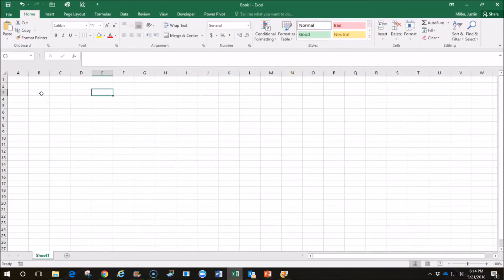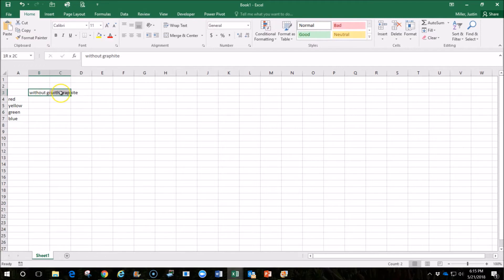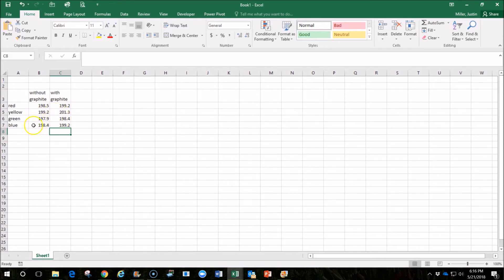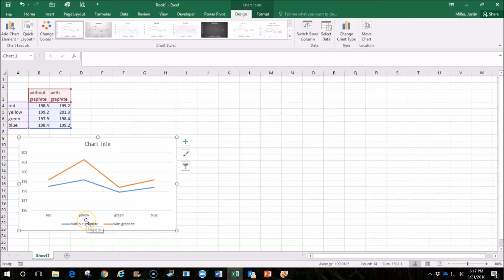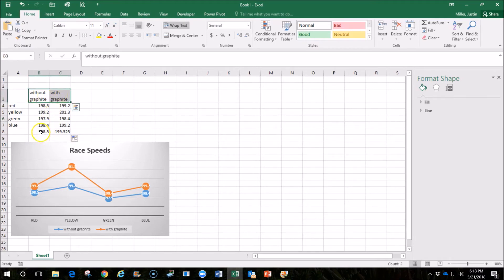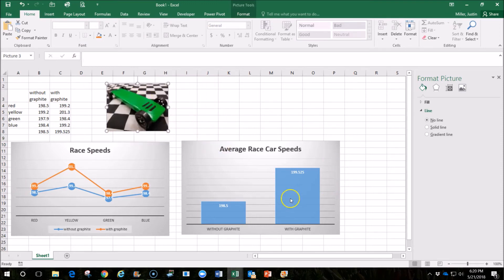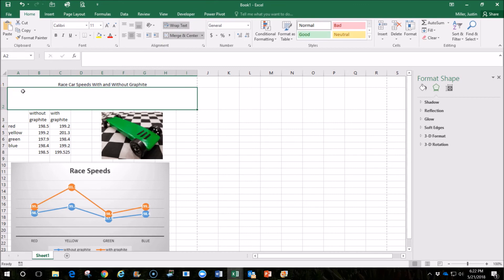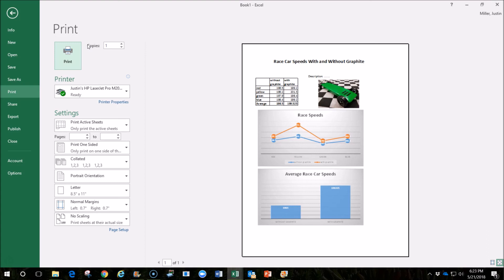Analyzing & Presenting a Simple Set of Data in Excel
A very basic example (using the results of a pinewood derby race) of how to use Microsoft Excel to  analyze and present data.